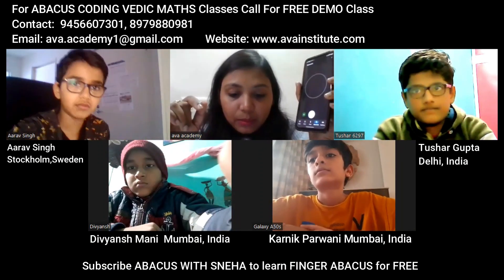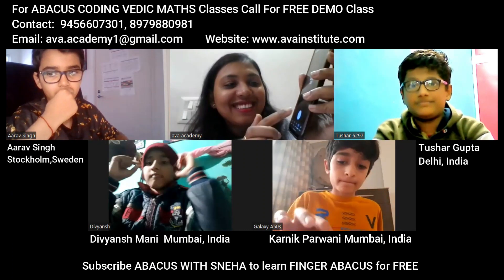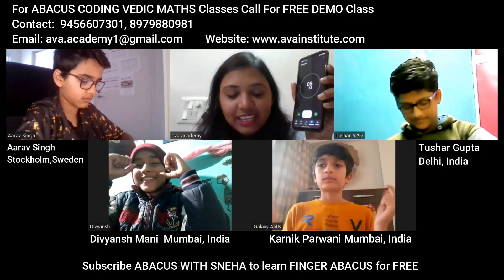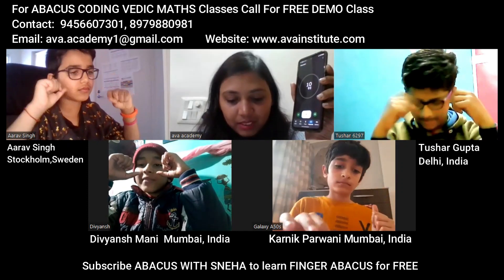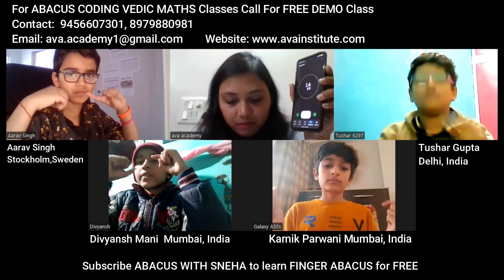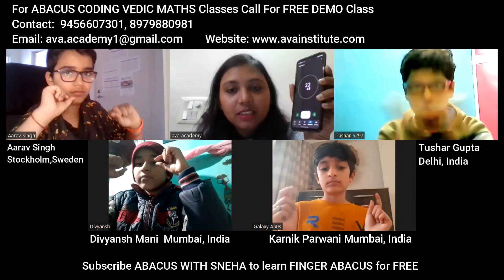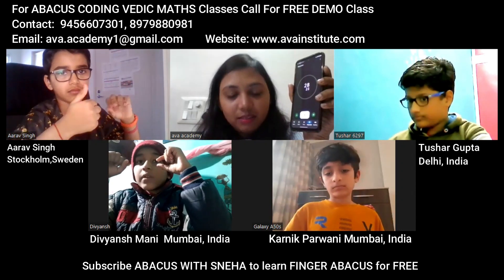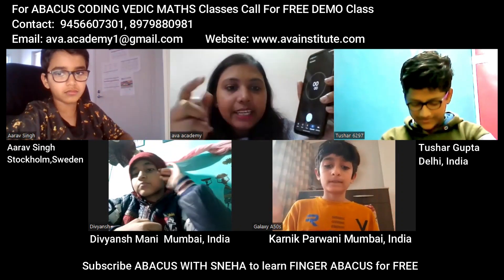Multiplication Full Table Within Seconds by AVA Academy Students || Mind Abacus | Abacus With Sneha